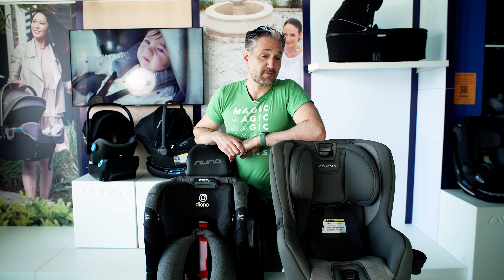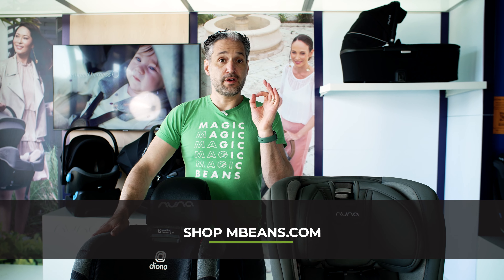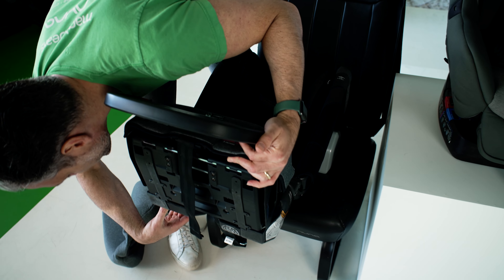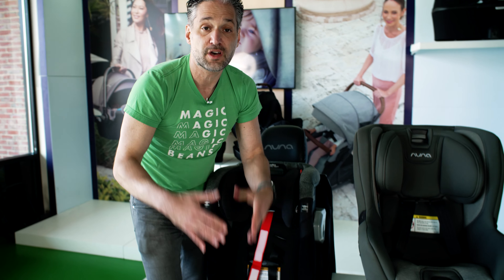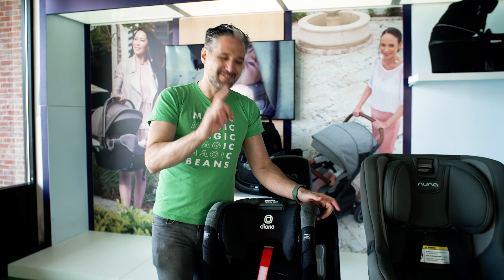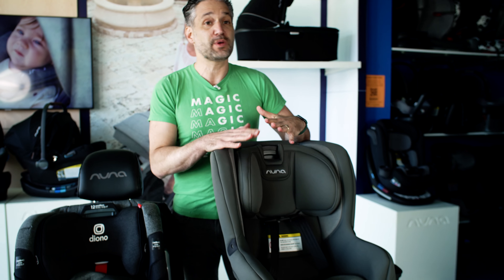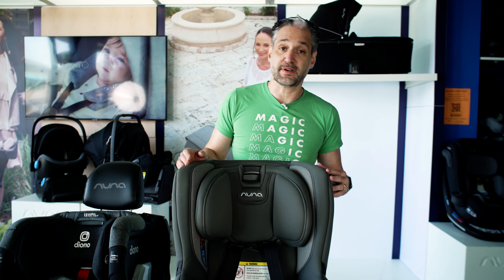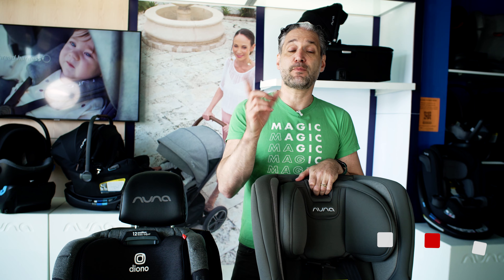Diono 3QXT+ vs. Nuna RAVA Comparison | Best Car Seats 2022 | Magic Beans Reviews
The Nuna Rava is one of the most popular convertible car seats out there, but how does it compare to an all-in-one car seat like the Diono QXT+? In this video Eli compares the two car seats to help you choose the best one for your child!

Any questions? We'll match you with the perfect stroller for your family and lifestyle.